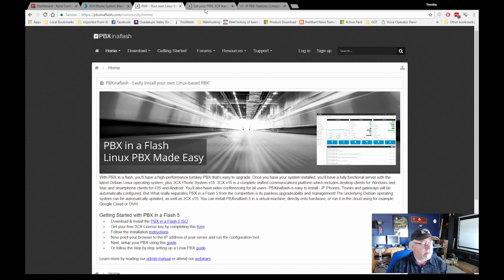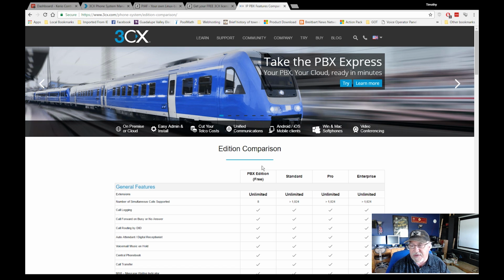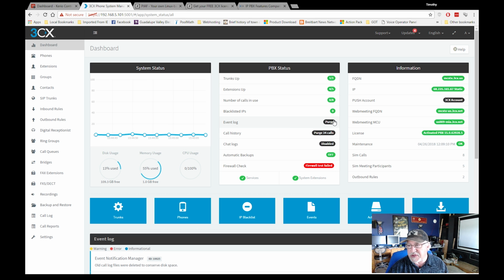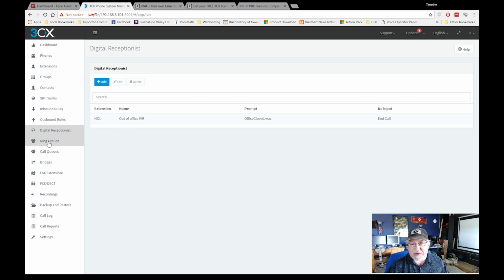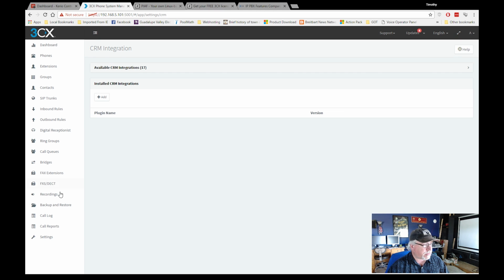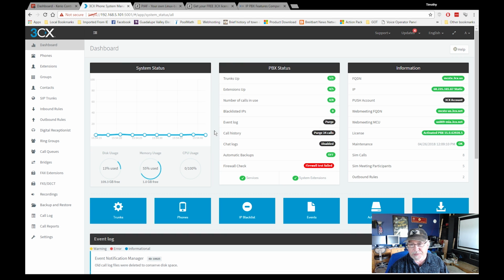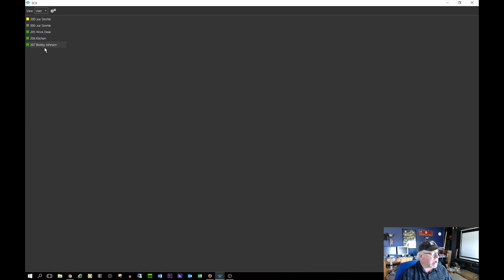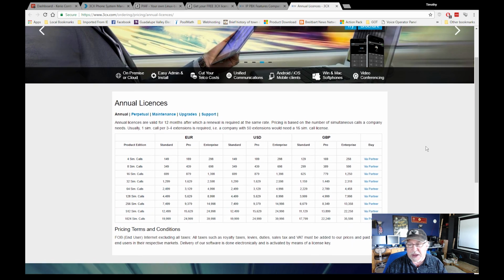3CX Voip Phone System-overview and review-Free Version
In this video I do a dog and pony show on the free version of the 3CX Phone System.